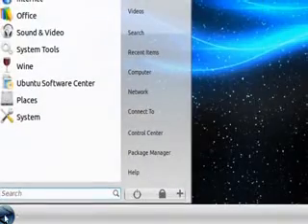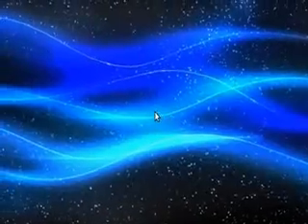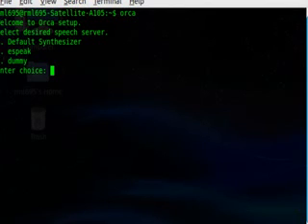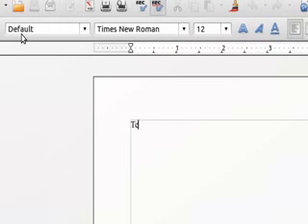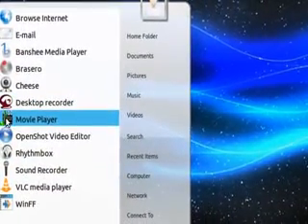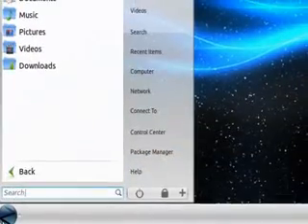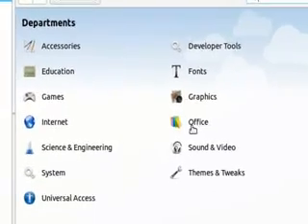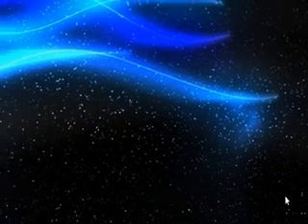Intro to Zorin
A friend of mine had requested I upload a video on how Zorin Linux works.